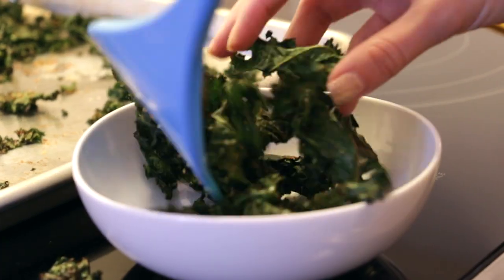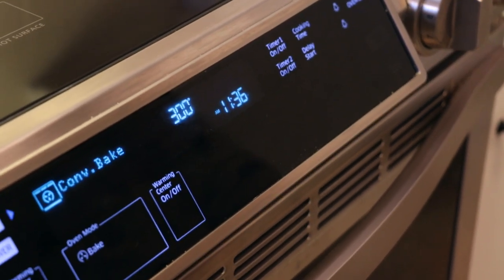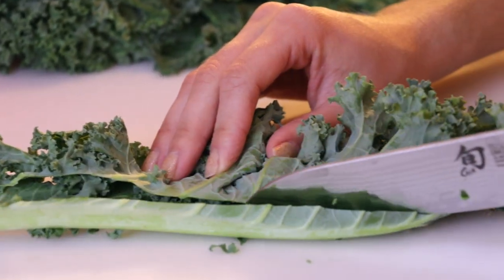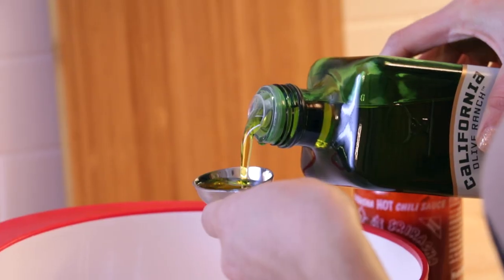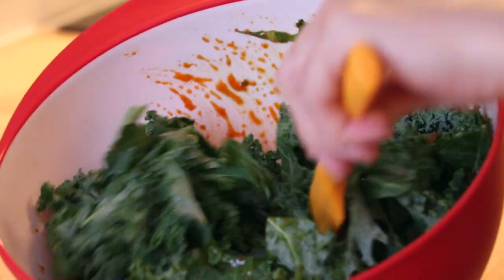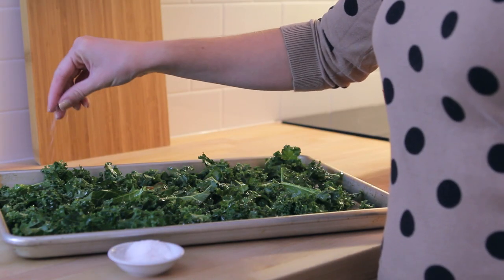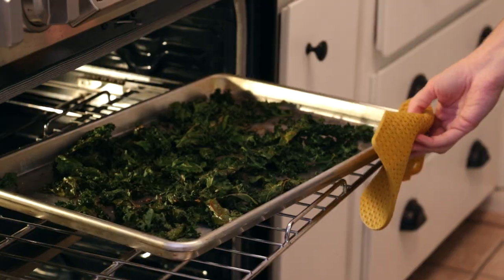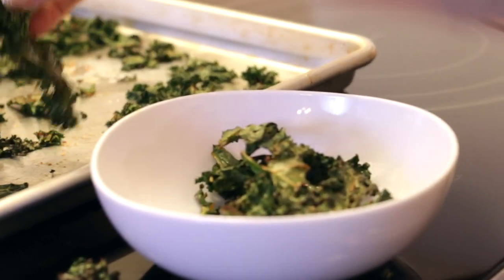Easy Sriracha Kale Chips Recipe Tutorial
Learn how easy it is to make these savory (and spicy) healthy chips!